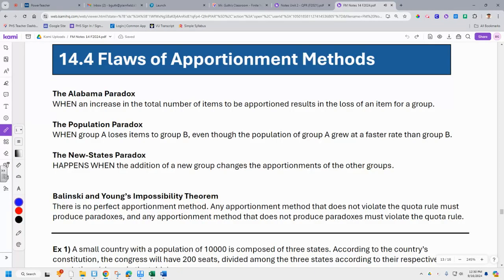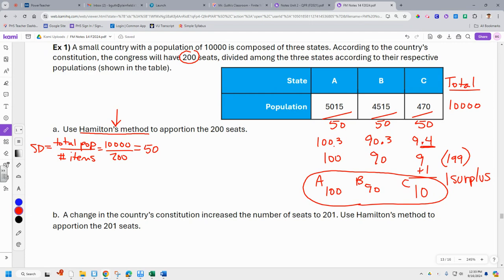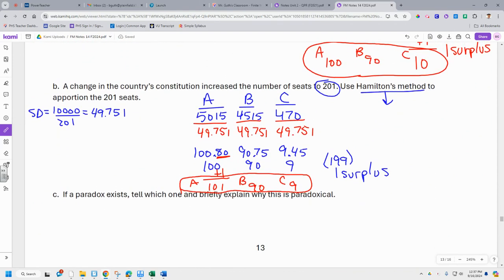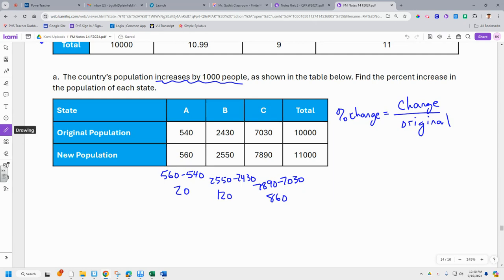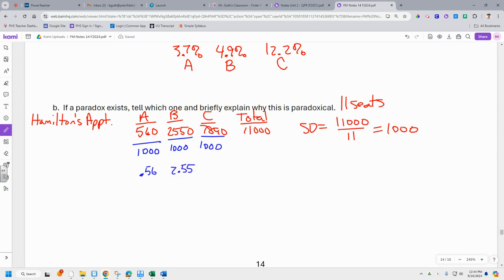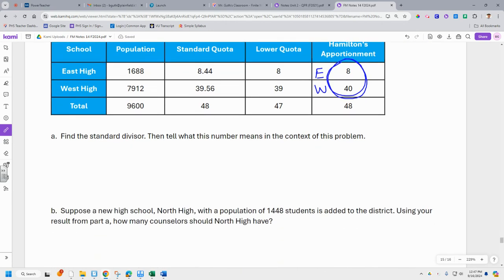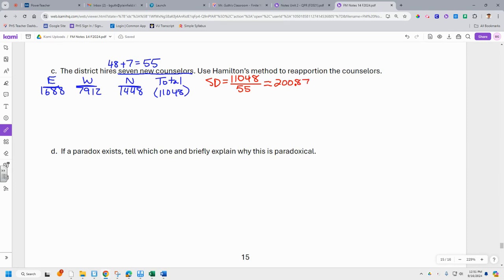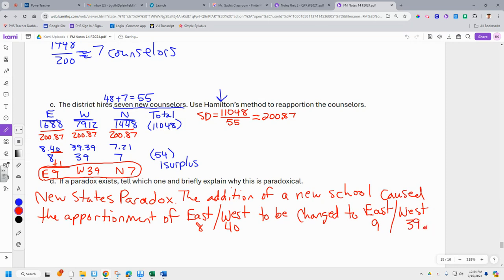FM 14.4 The Flaws of Apportionment Methods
Notes over the flaws of apportionment methods, including Alabama Paradox, Population Paradox, New-States Paradox